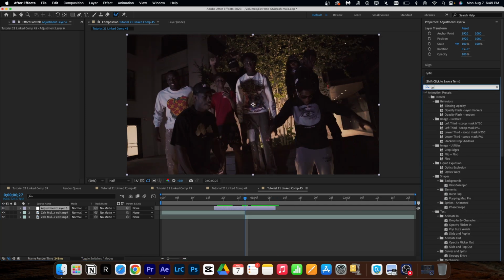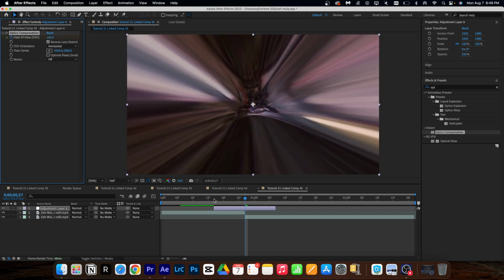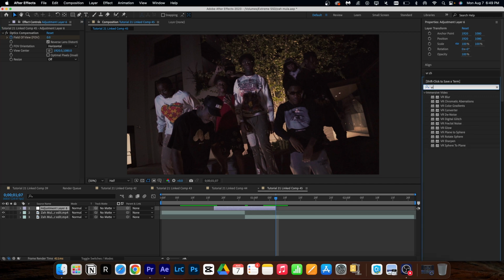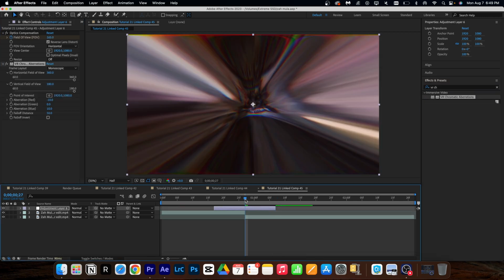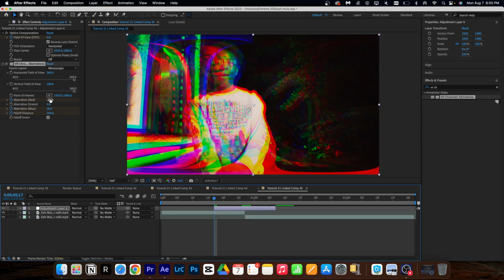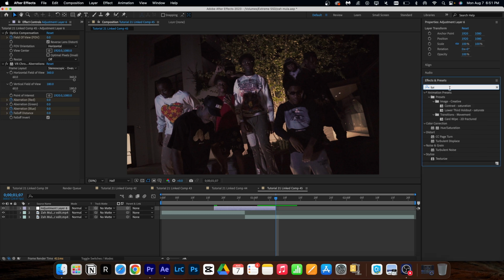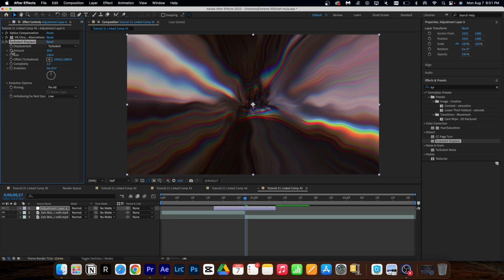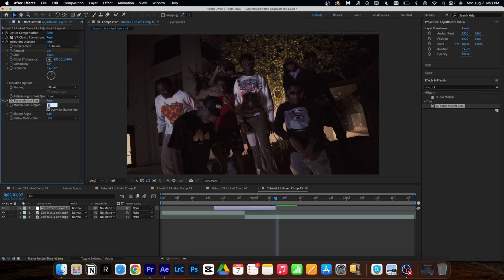SMOOTH ZOOM THROUGH TRANSITION TUTORIAL | AFTER EFFECTS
This is a popular transition ive been using and seen in alot of videos. Hope you guys enjoy this video!

Drop any effect you would like me to go over.⬇️
OPEN FOR COMMISIONS*

tags